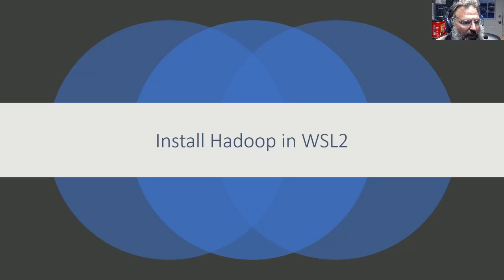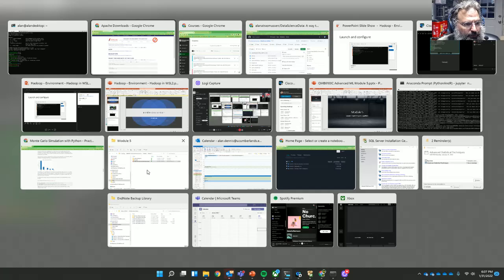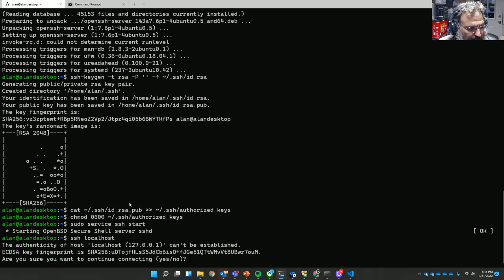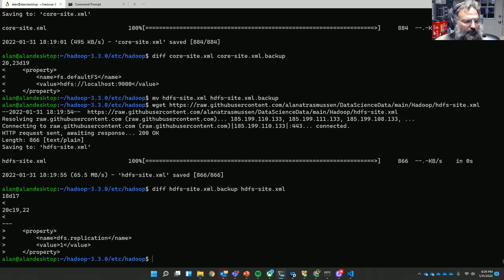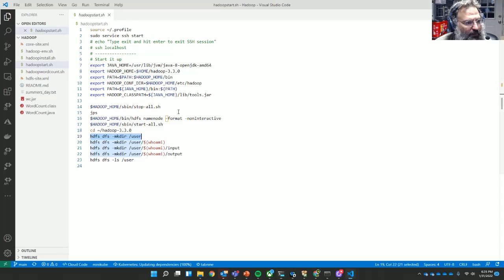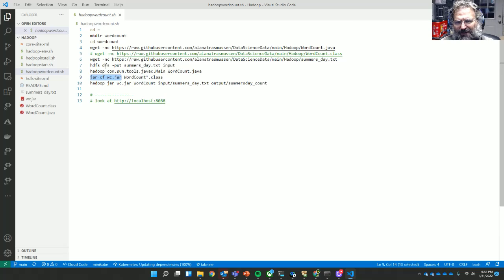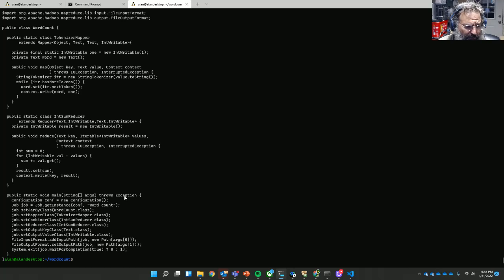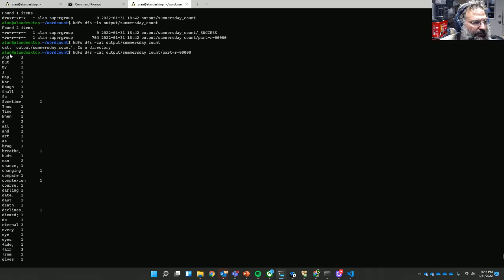2022 01 31 Big Data Hadoop Install